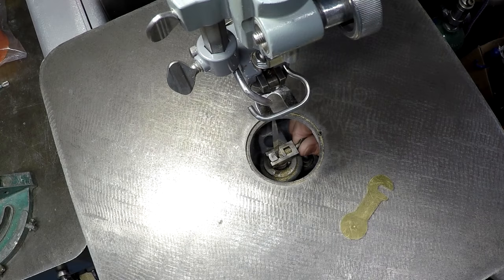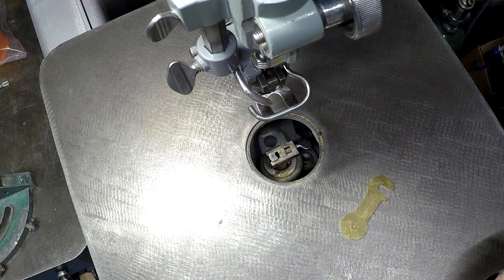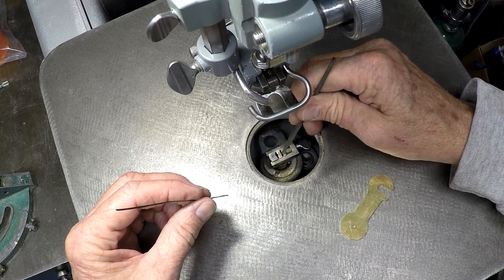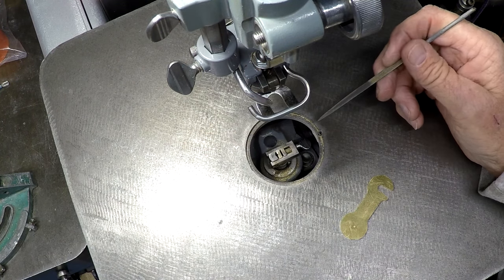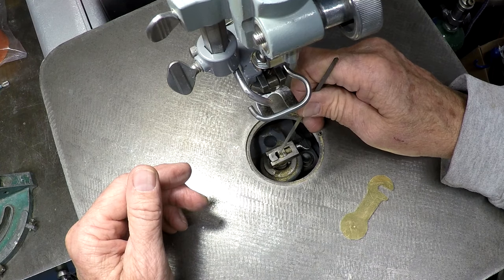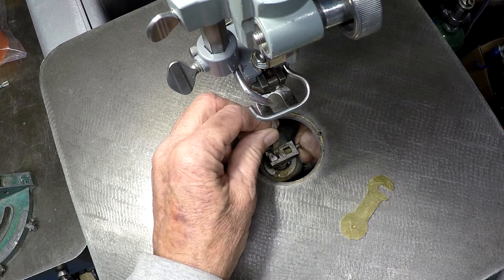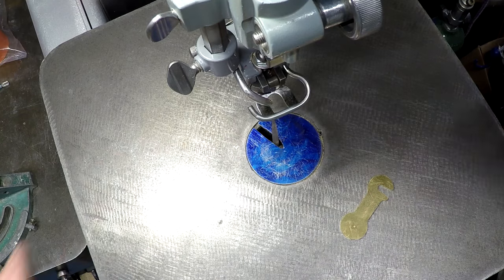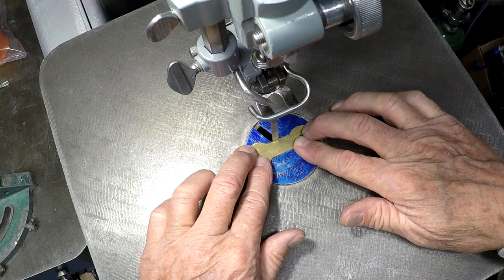Delta/Rockwell 40-440 with needle file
Installing and using a needle file in a Delta/Rockwell 40-440 scroll saw.